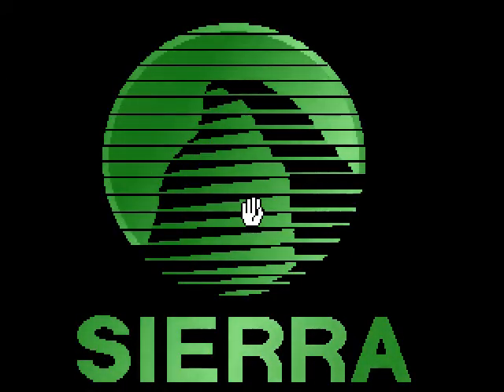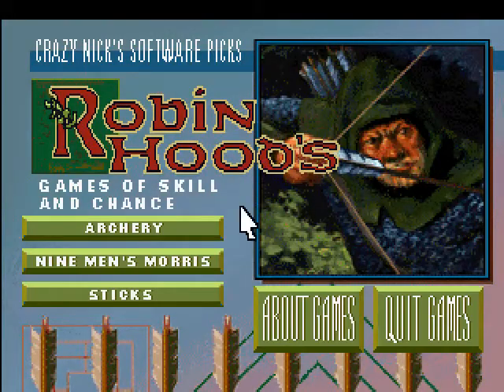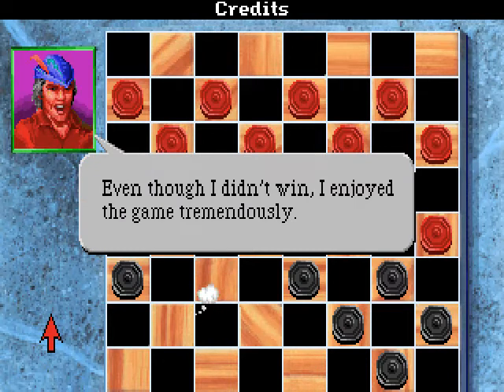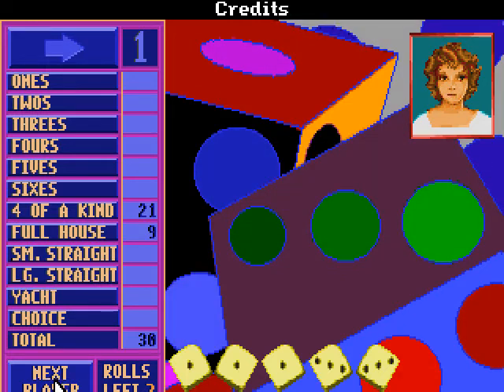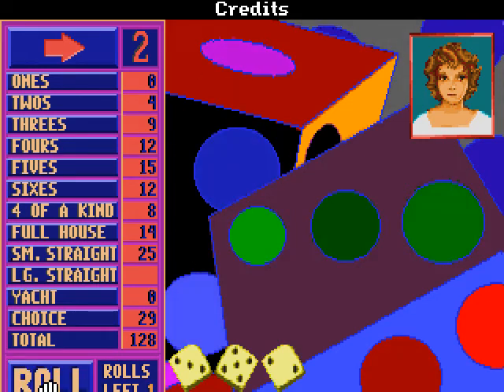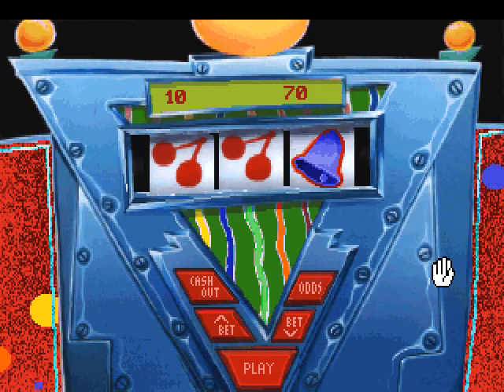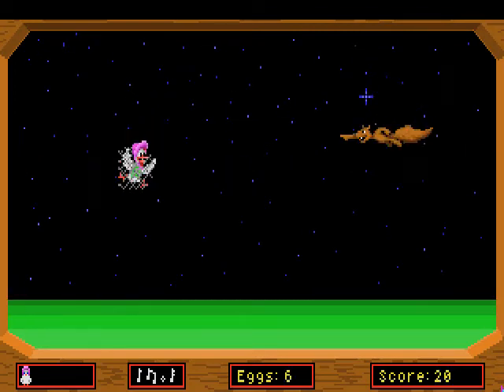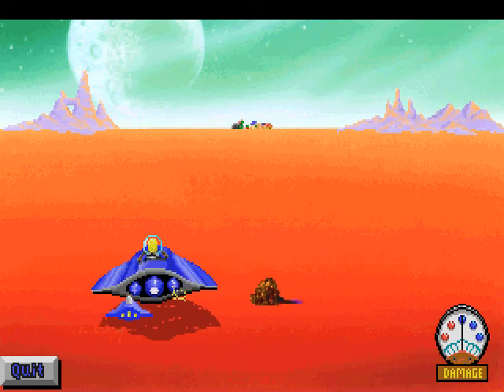Let's Play Crazy Nick's Picks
For some reason, I foolishly thought it would be a good idea to map CTRL-F10 in my video recording software as a hotkey to stop recording. This happens to be the same keystroke which DOSBox uses to release the mouse cursor, so at the end of this video, I pressed this key combination to free up my mouse cursor, and thus stopped the video prematurely. However, the timing was lucky, as it happened just as I was about to wrap up anyway. Rest assured that I didn't say anything of importance after the recording stopped, so you didn't miss anything. :)